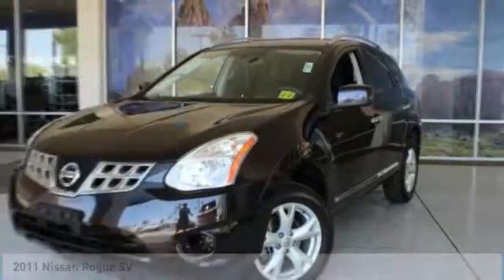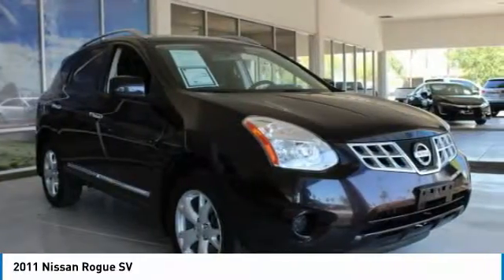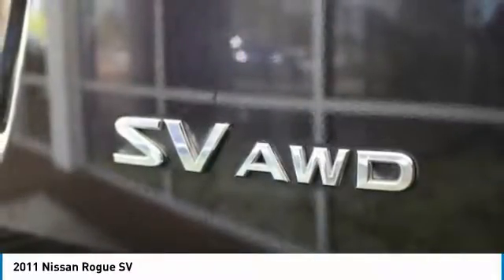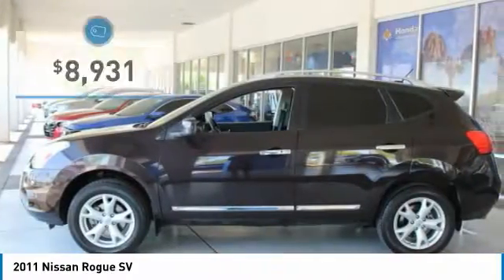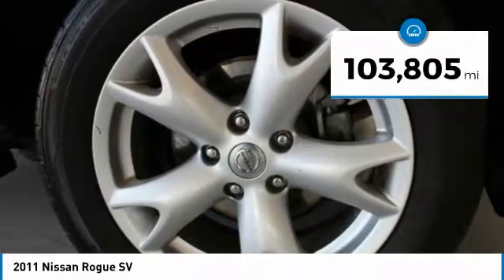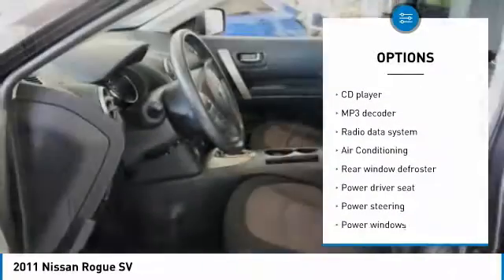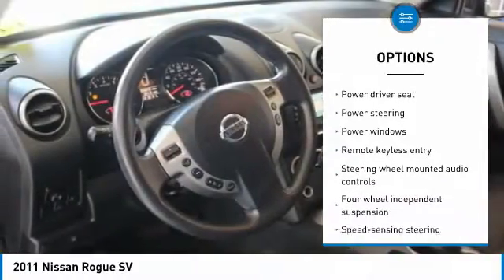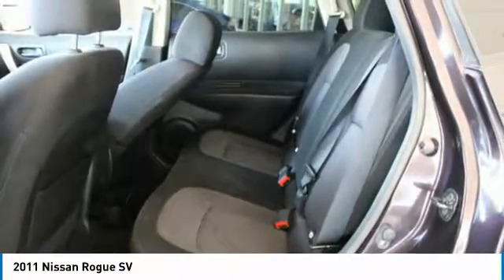2011 Nissan Rogue 77627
2011 NISSAN ROGUE Mesa, AZ
Stock# 77627

6229 E Auto Park Dr

Rogue SV, AWD, ABS brakes, Electronic Stability Control, Illuminated entry, Low tire pressure warning, Remote keyless entry, Traction control. Clean CARFAX. Priced below KBB Fair Purchase Price! New Price! 26/22 Highway/City MPG We are located in Mesa at u.S. 60 and Superstition Springs boulevard.